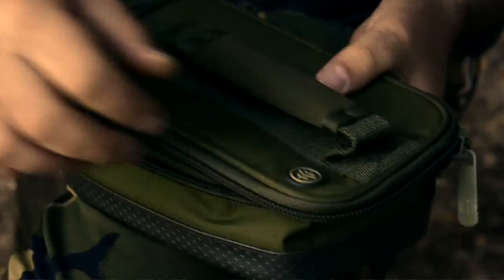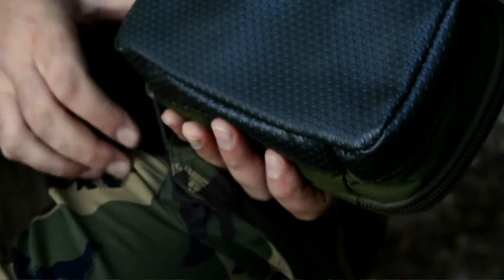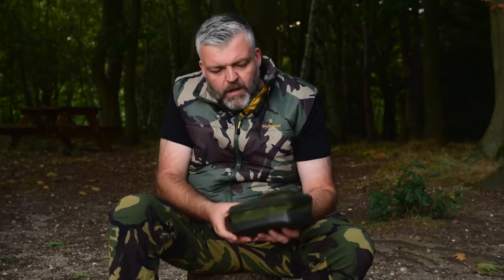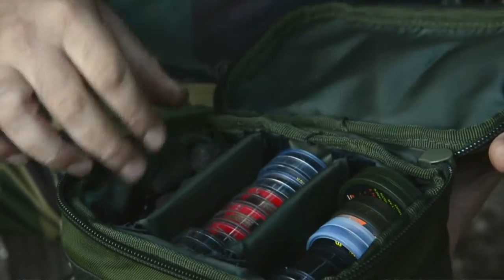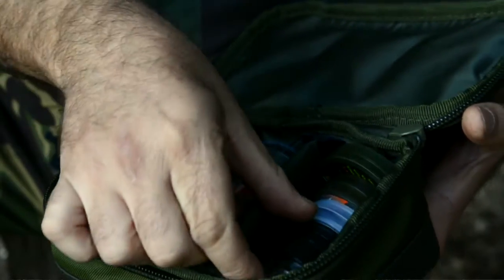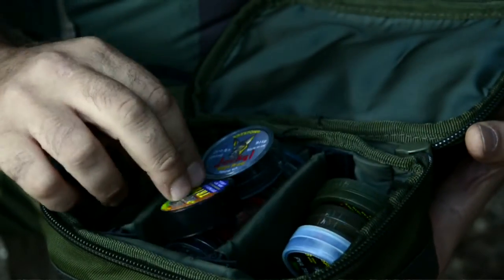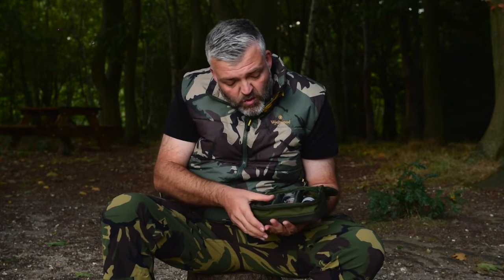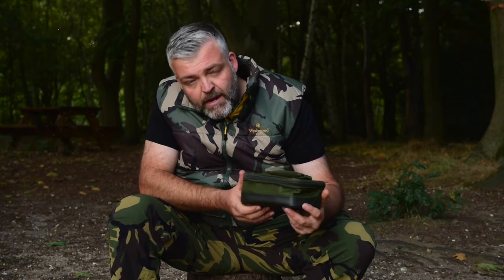Wychwood System Select: Lead Bag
The Wychwood System Select Lead Bag is part of the new luggage range with a 600D outer fabric and a hard-wearing, waterproof base. There's a strong handle on the top and two divider's on the inside to separate your leads or terminal tackle, which uses a tongue and groove system to ensure they stay put. Don't forget, everything in the System Select range has a lifetime warranty, we're that confident of its quality – £11.99.